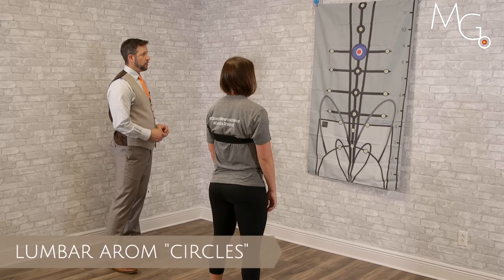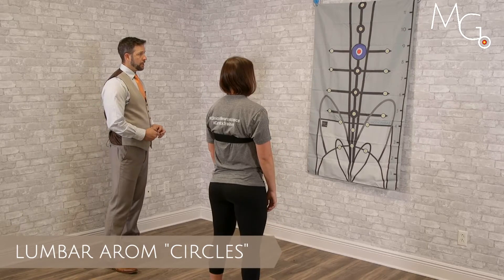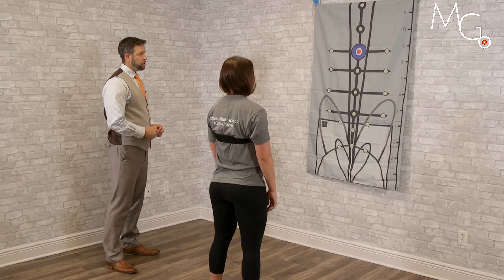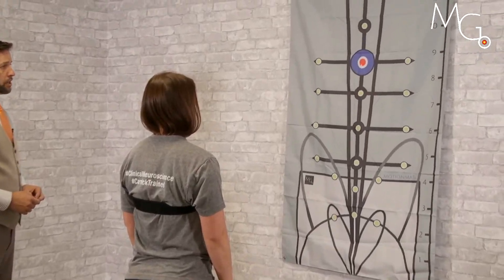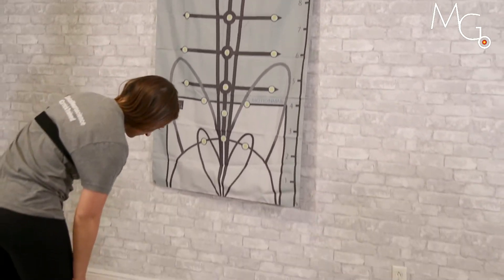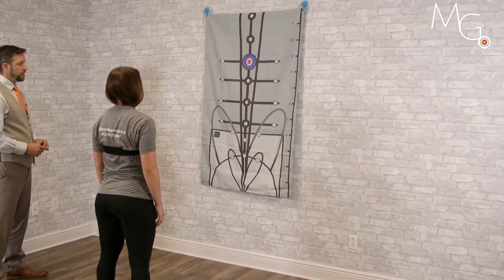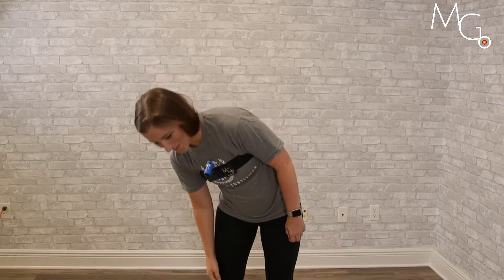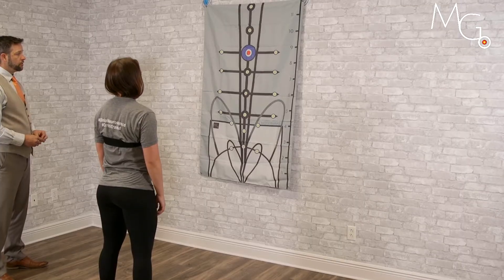Lumbar ROM in Standing: Global ROM with Visual Cues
This video demonstrates Motion Guidance application during lumbar mobility. The visual feedback allows real-time visualization of control, and extent of motion, and the user can be encouraged to create larger circles, or stay in a range their pain allows.

Add the Motion Guidance laser pointer feedback to enhance engagement, challenge, and immediate patient feedback.